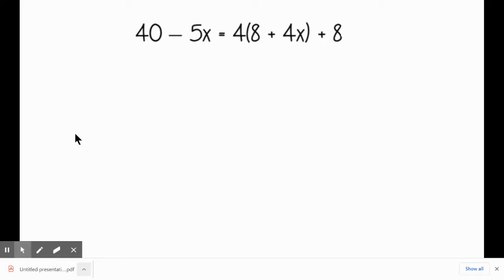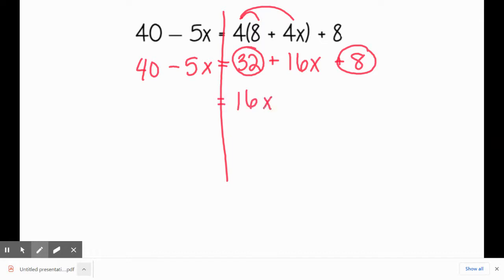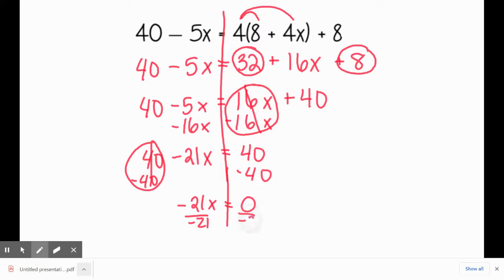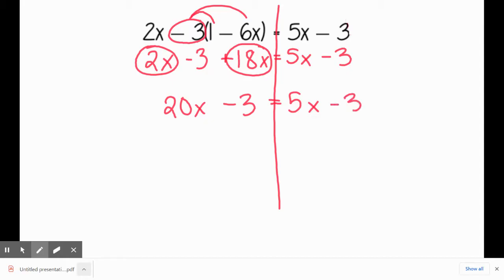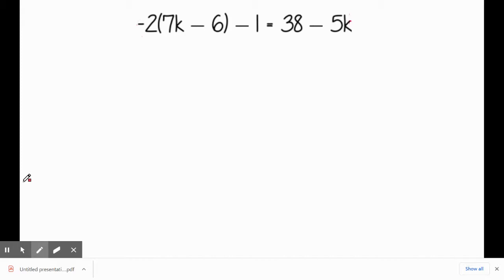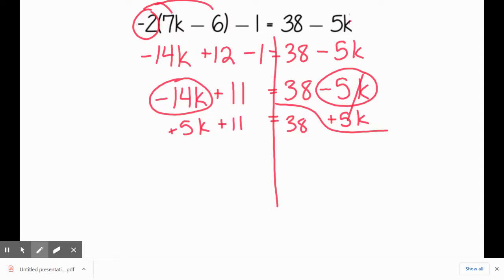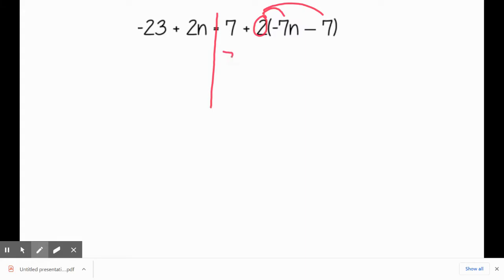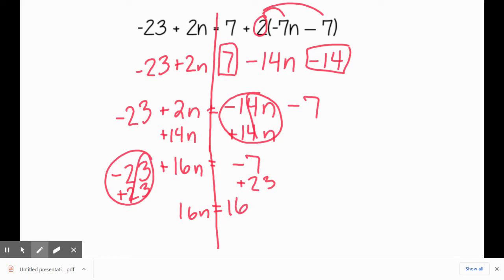Solving MultiStep Equations - Advanced